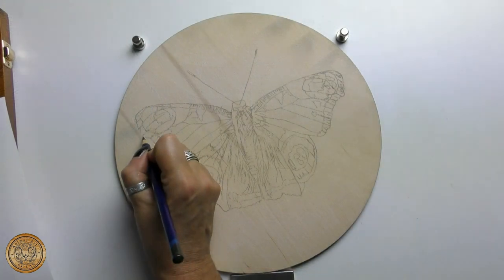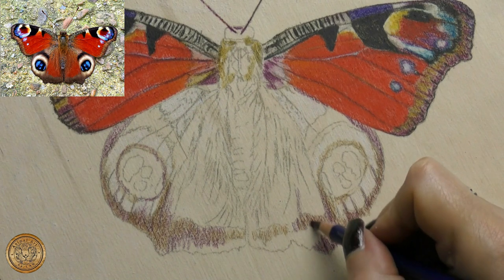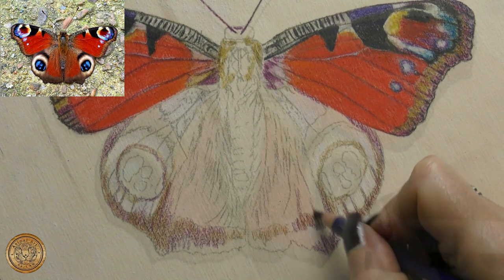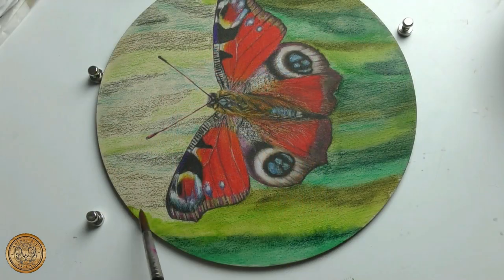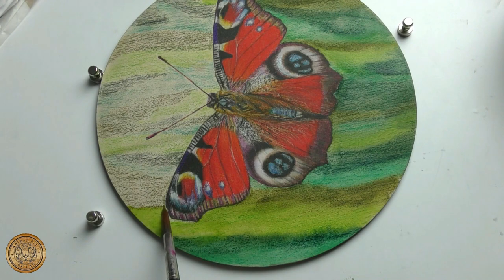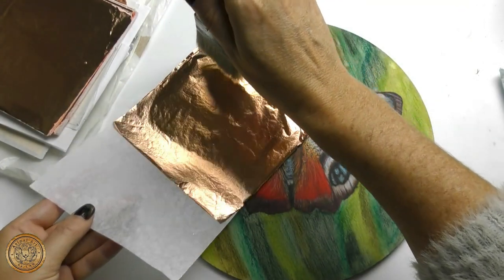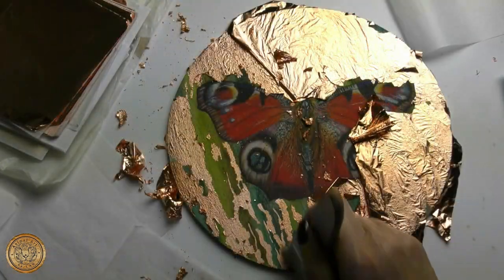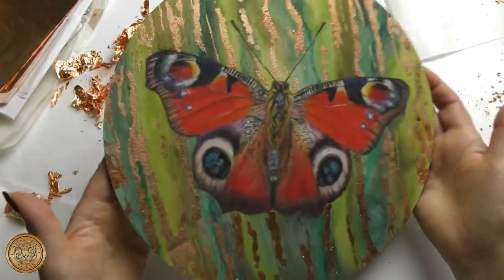Peacock Butterfly - Inktense on Wood - Promo video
A short video to show some of the techniques that I teach in the full video tutorial.

For early access to more of my hints & tips videos, timelapses or to view all of my main tutorial videos including the full version of this butterfly piece please join me as a member of my teaching channel